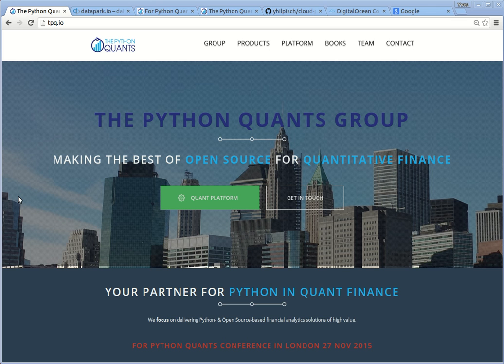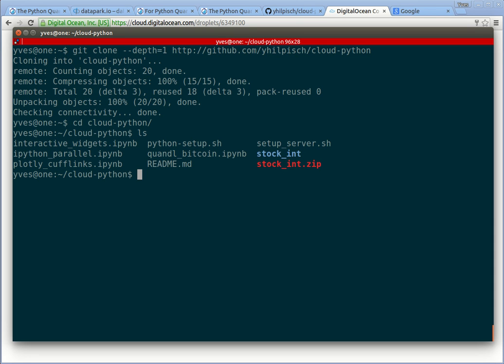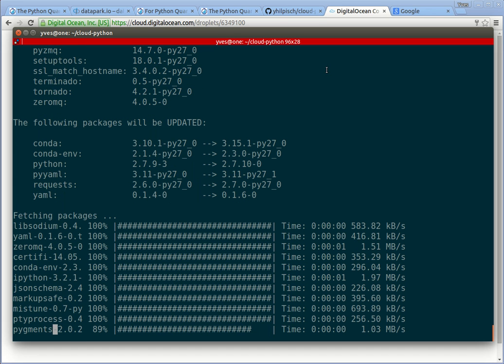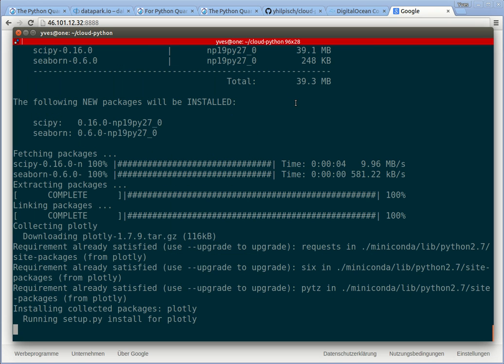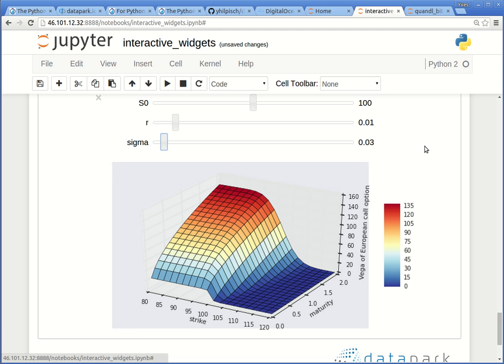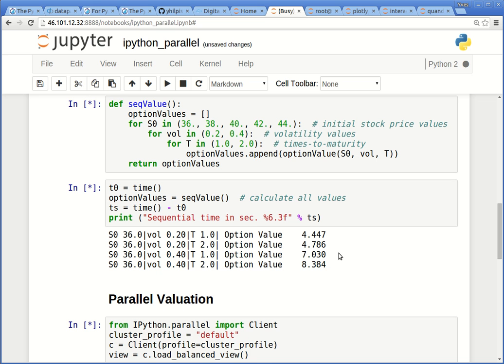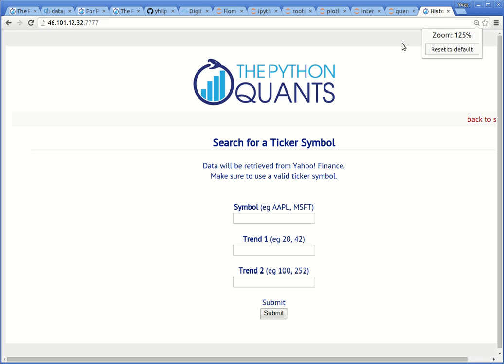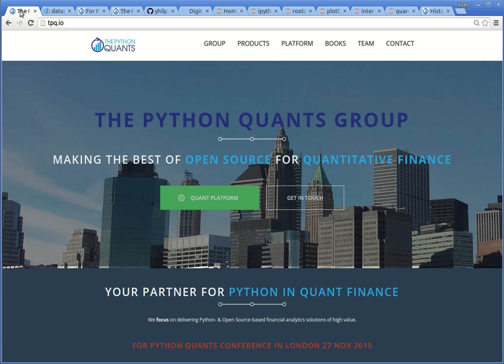Deploying Python, Jupyter Notebook & Flask Apps in the Cloud in Real-Time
This brief tutorial shows how to create a DigitalOcean Droplet and how to easily and quickly deploy Python, Jupyter Notebook and a Flask application on it.

The tutorial is based on the Github repository It comprises notebooks that show data retrieval use interactive widgets, generate interactive plots with pandas, Plotly & Cufflinks and implement parallel computations.

A simple Flask application is also deployed that allows data retrieval for historical stock quotes and plots the  data as an interactive D3.js plot.